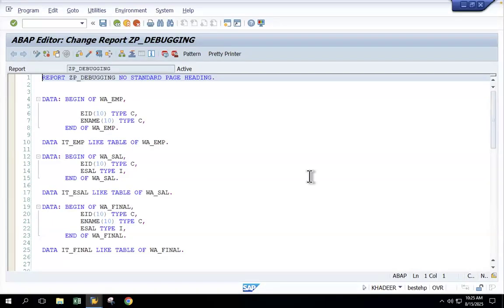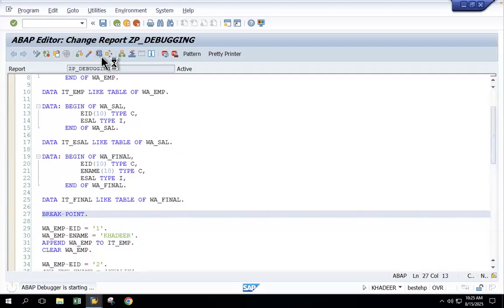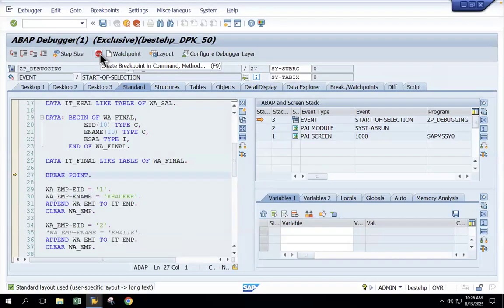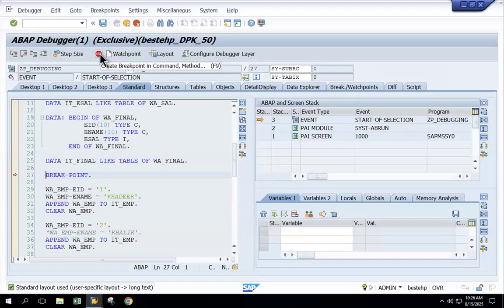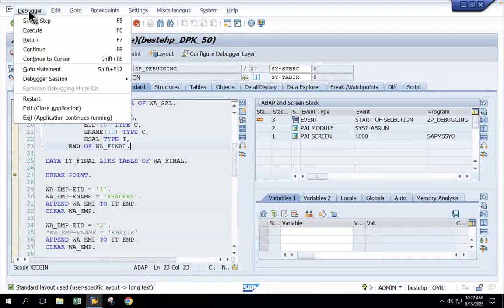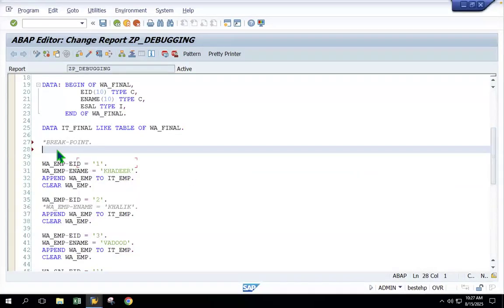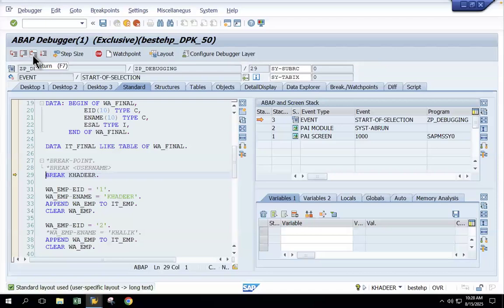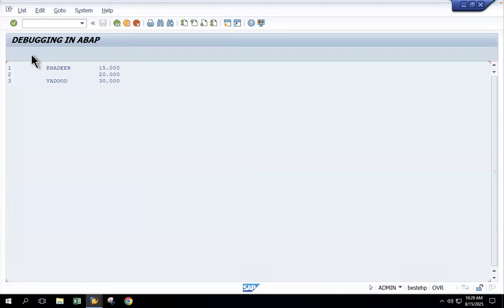STOP Doing This in ABAP! Safer Way Than BREAK-POINT 🚫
Ever hit a BREAK-POINT in ABAP and accidentally sent someone into the debugger in production? 😅
In this video, I’ll show you the safe alternative that avoids breaking the flow for end-users and keeps your production system stable.

✅ Learn the difference between BREAK-POINT and BREAK
✅ See how each behaves in development vs. production
✅ Best practices for safe debugging in SAP ABAP

Whether you’re a beginner or an experienced ABAP developer, this tip will save you from awkward “Why did my screen freeze?” calls from users.